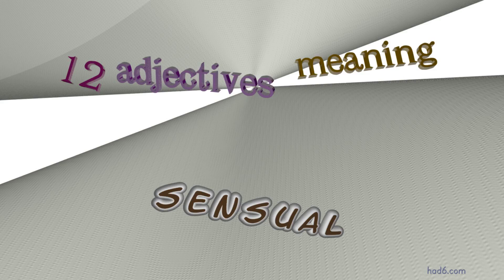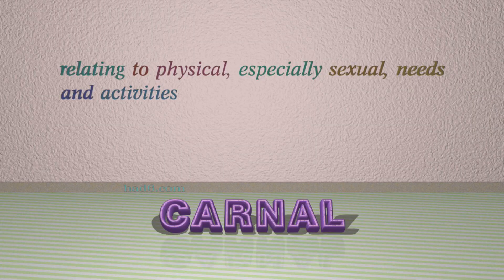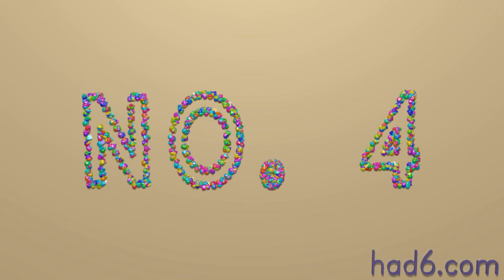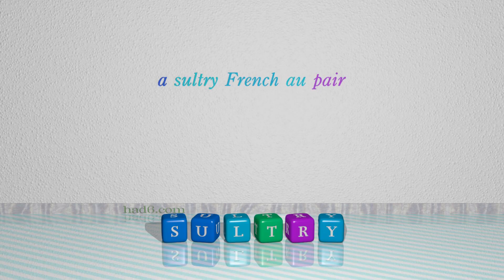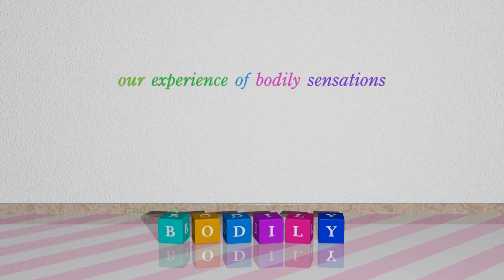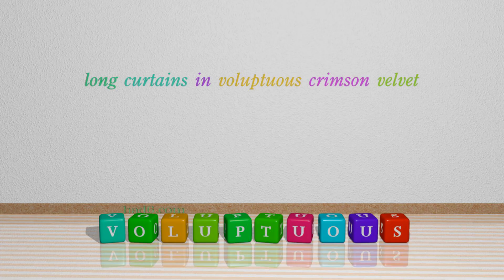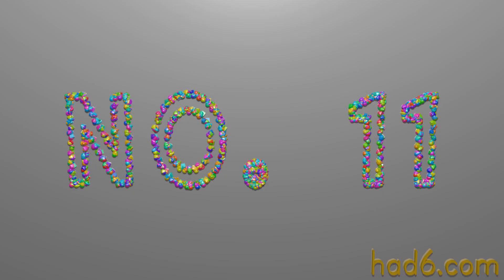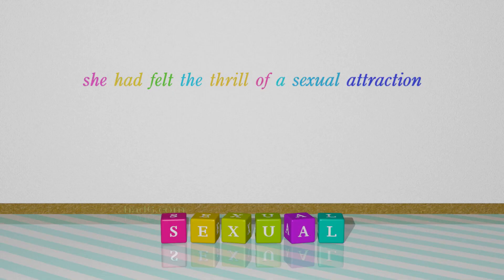sensual - 12 adjectives with the meaning of sensual (sentence examples)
This video examines sensual as an adjective. Here, 12 adjectives, which have meanings similar to that of sensual in standard English, are introduced through sentence examples. These synonyms help you to remember the meanings of this group of words for improving your vocabulary.